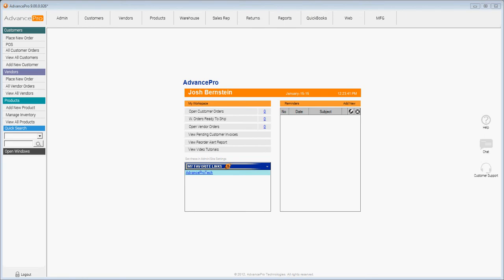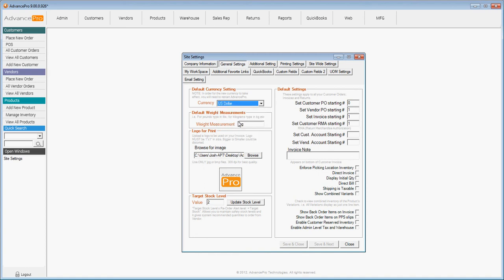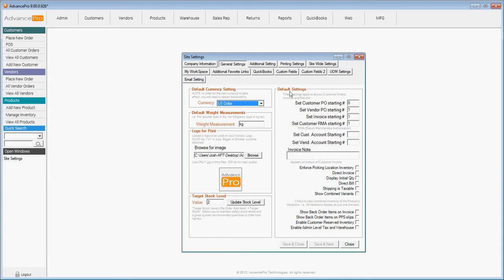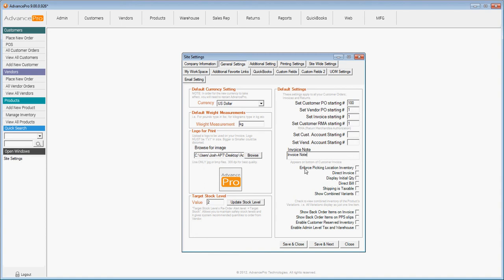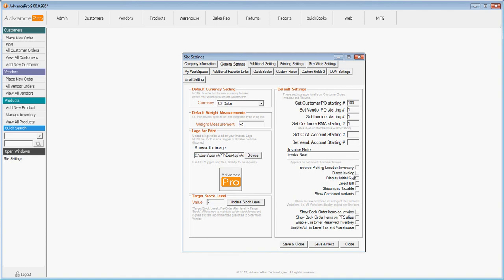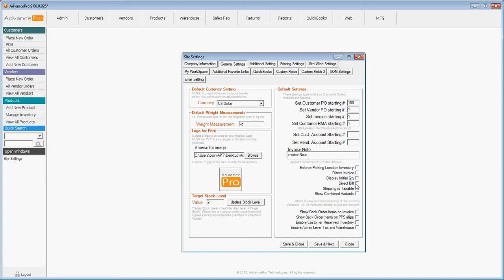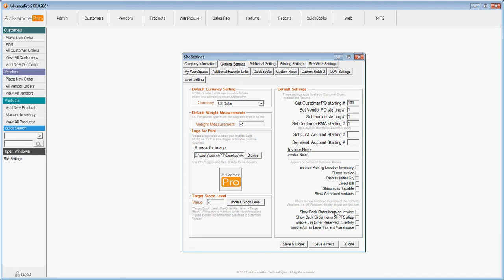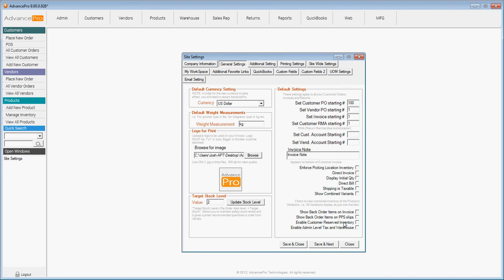Overview of General Settings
This video provides an overview of all of the options available in the General Settings section of the Admin panel in AdvancePro Version 10.